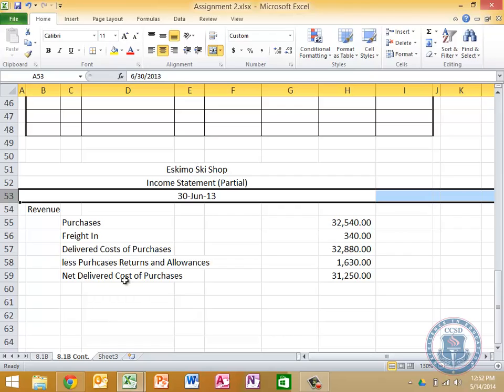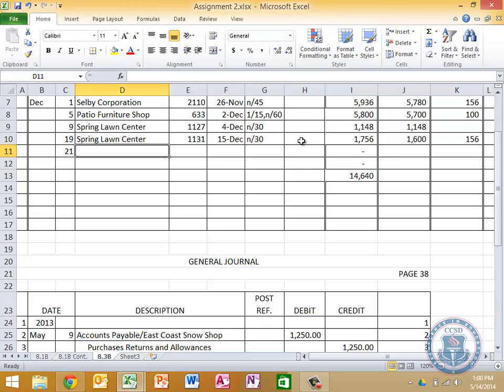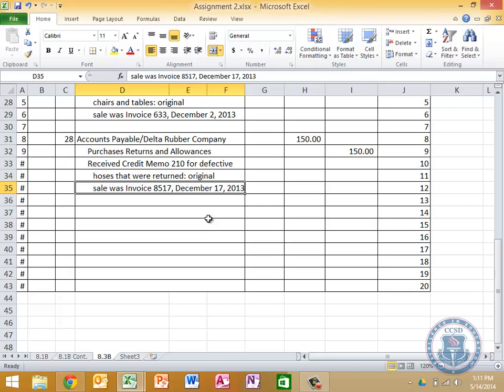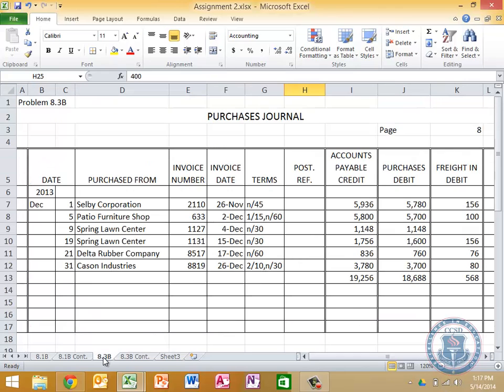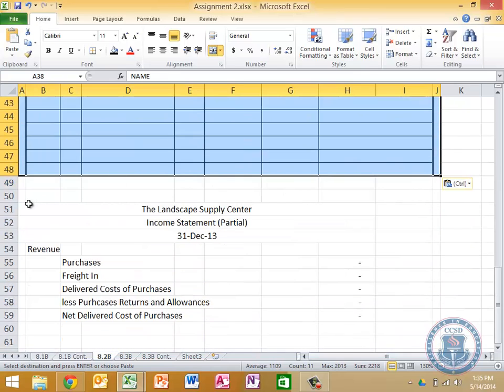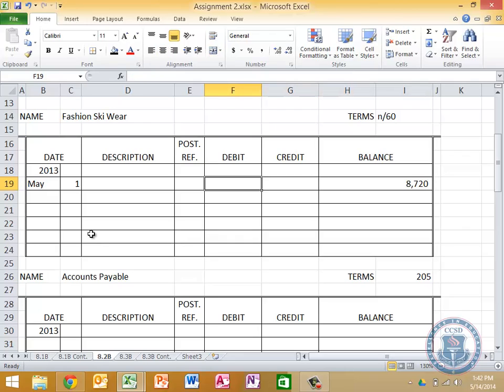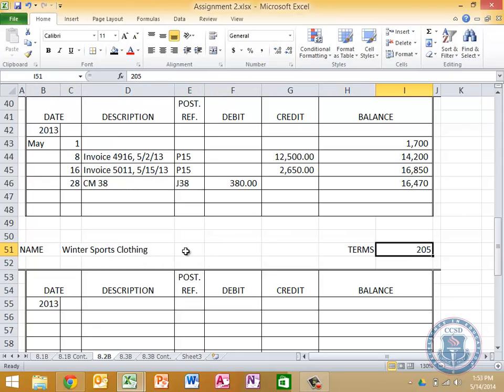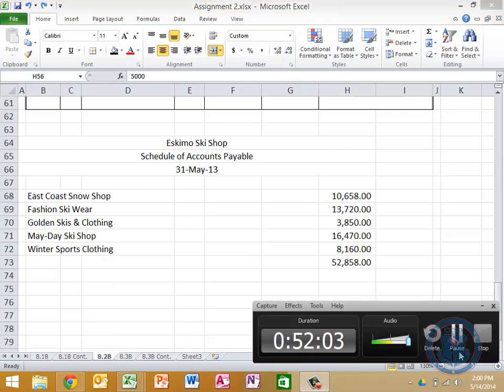ACC102 Assignment 2 Chapter 8 Part 2